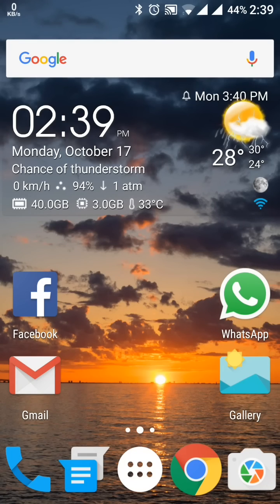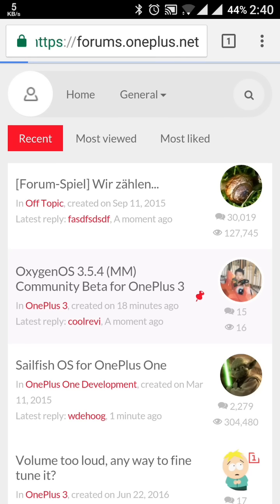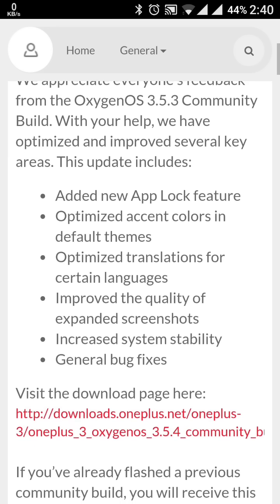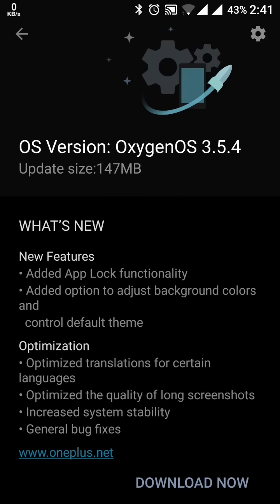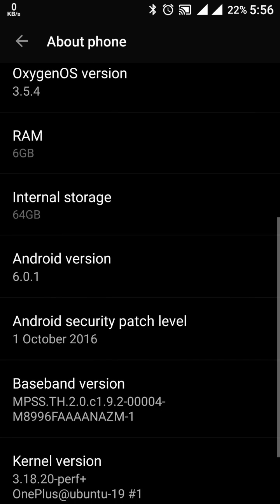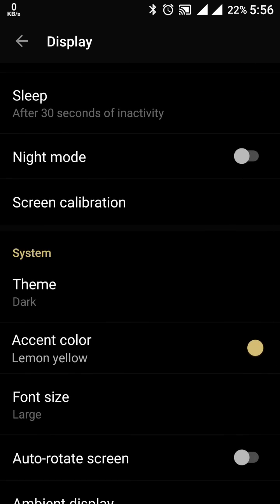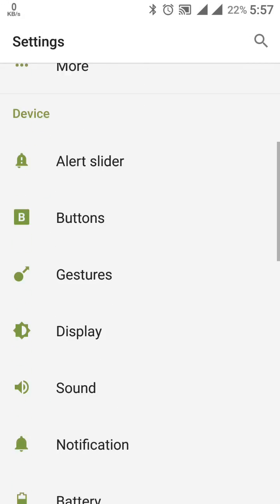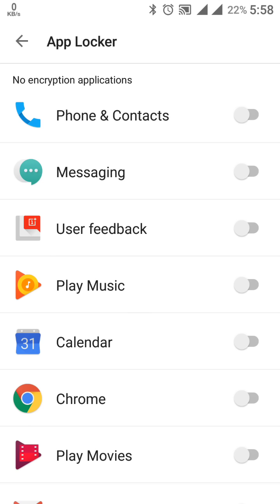Oneplus 3: Oxygen OS 3.5.4 latest Update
The OTA for new Community Build Oxygen OS 3.5.4 has been released today by oneplus. This video is the sequel of